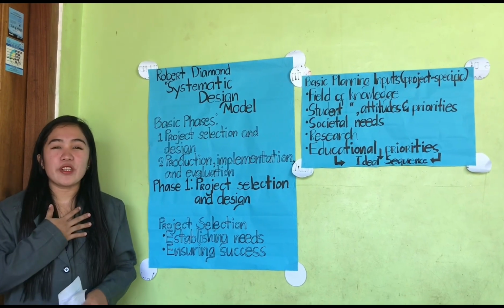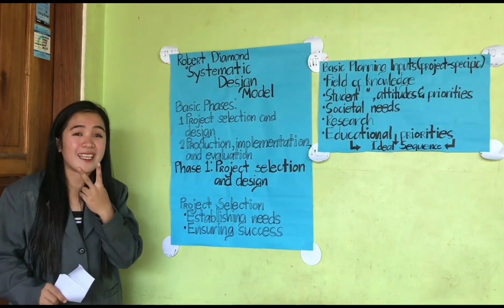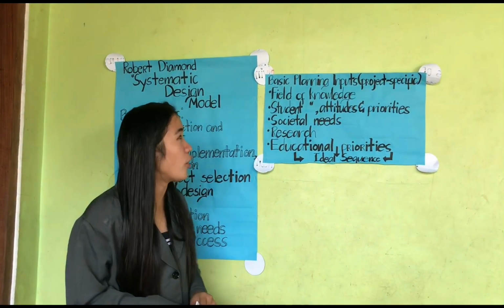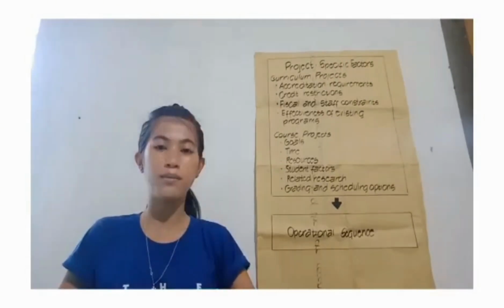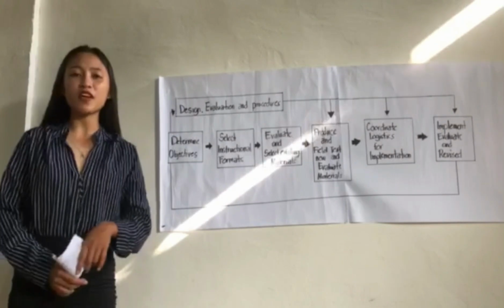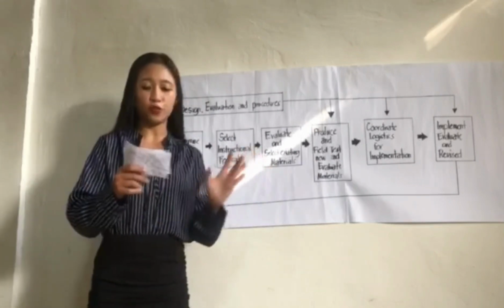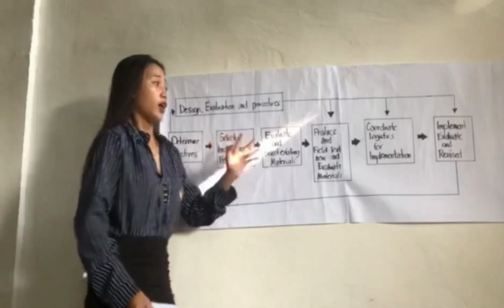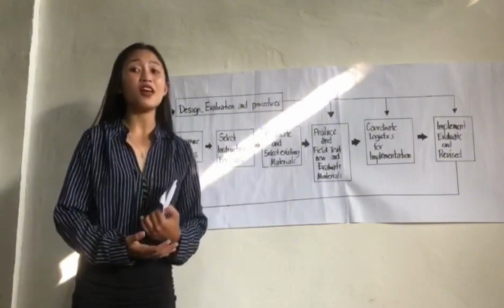Group 5- "Systematic Design Model" by Robert Diamond